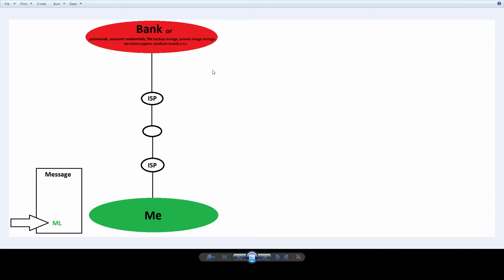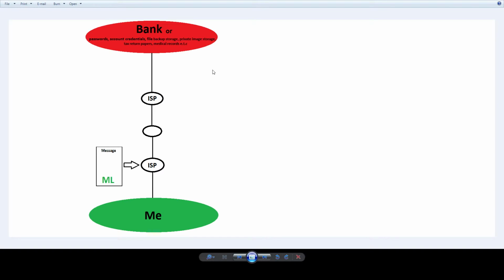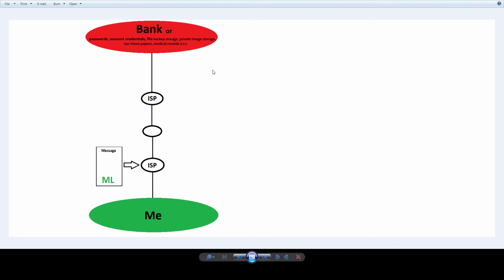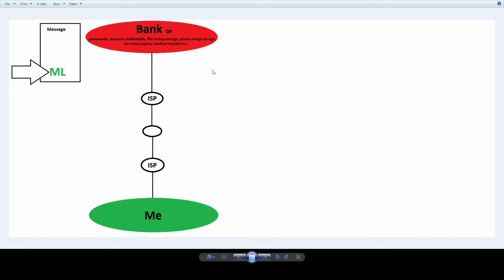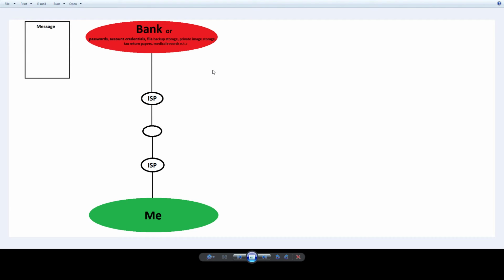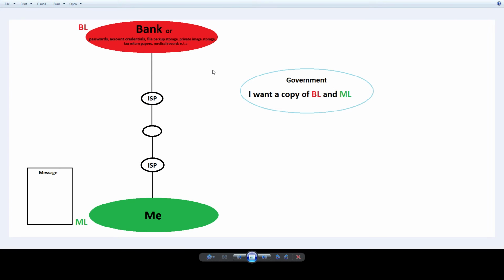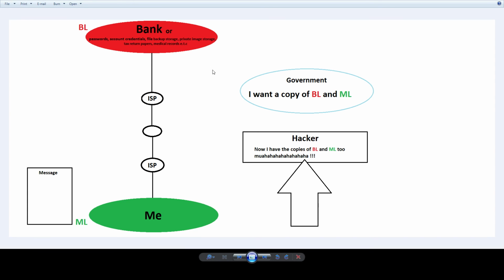How encrypted communication works encryption 101